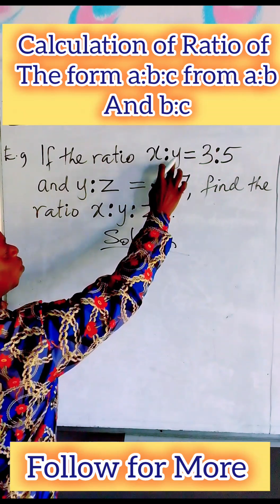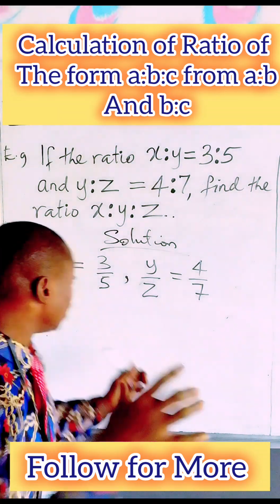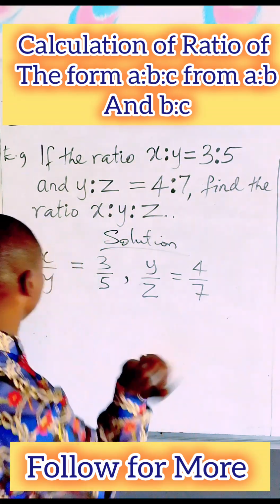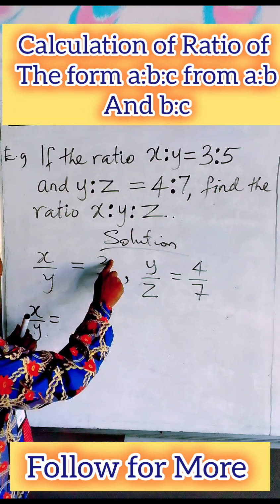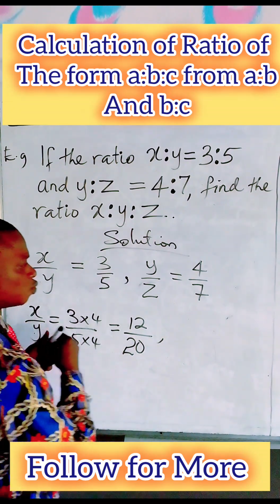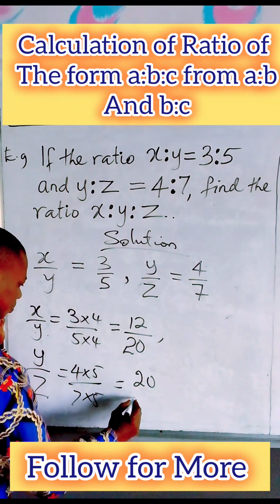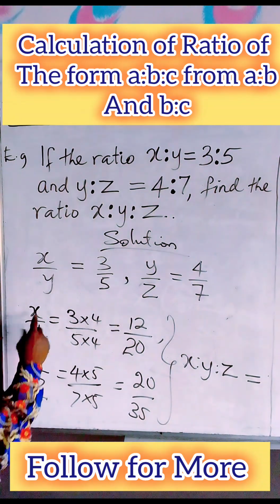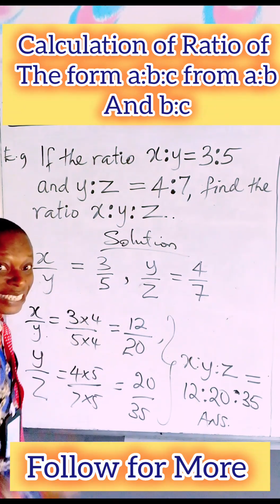How to Solve questions on Ratio in mathematics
This video simplifies ratio concepts to students kindly stick to the end and grab the tricks